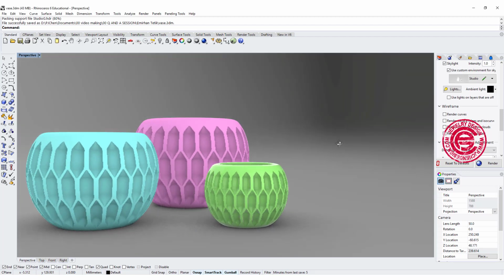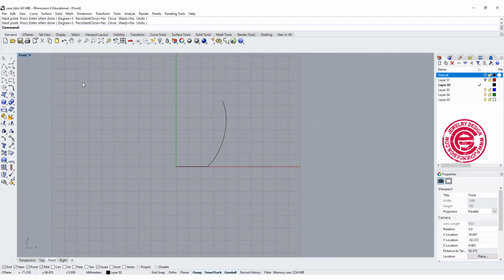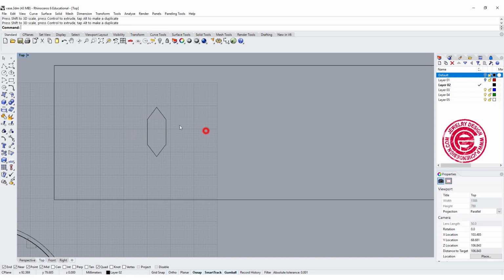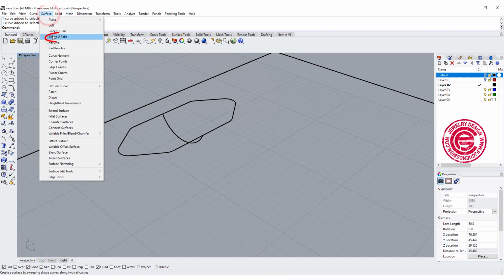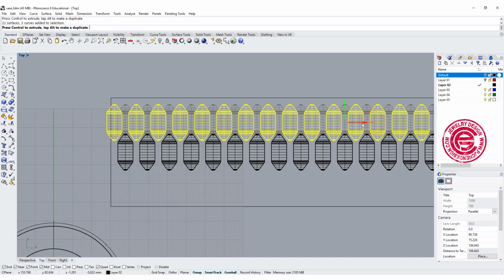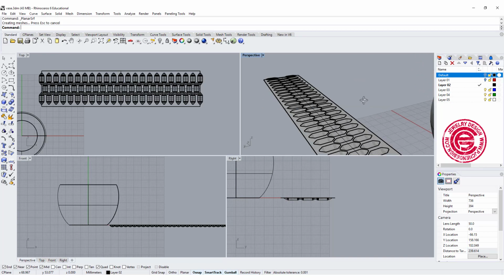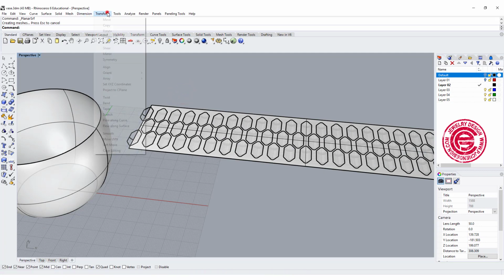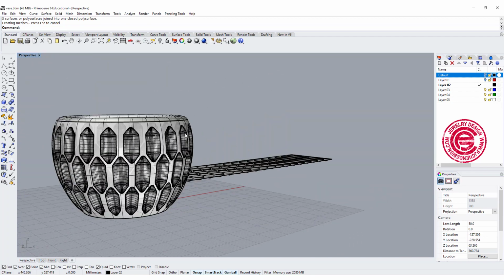How to Apply Patterns Without Distortion (Rhino Fix) #23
You will learn how to design a pattern for a vase design and flow the pattern with simple Rhino commands.

PJ Chen Design Channel is about sharing Rhino 3D tutorials to students and professionals learning various Rhino 3D techniques.

For more training course information that PJ Chen Design provides, Please visit our

★☆★ You can help me to improve and grow the channel donating a tip